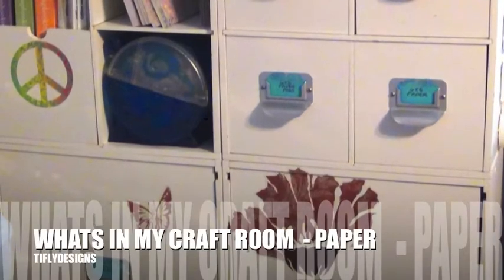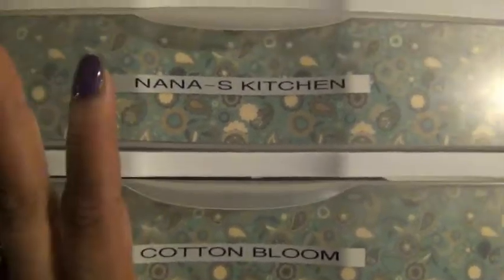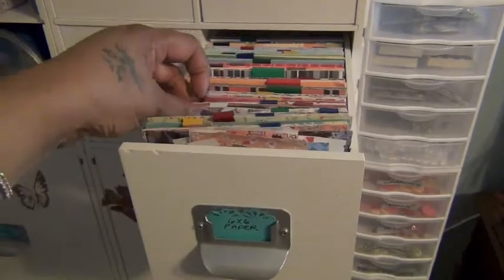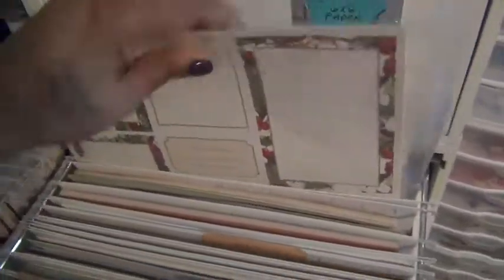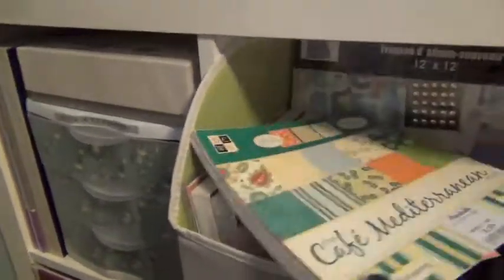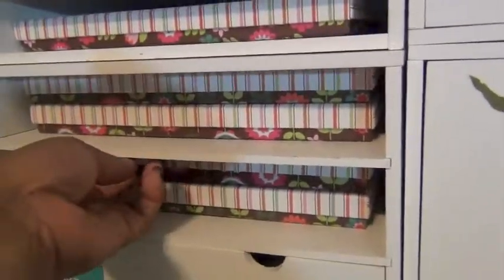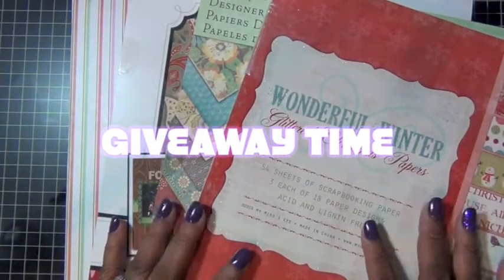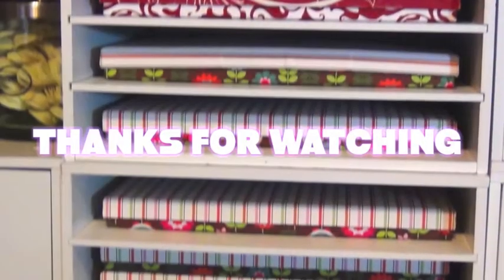What's In My Craft Room - Paper Storage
What's In My Craft Room - Papers